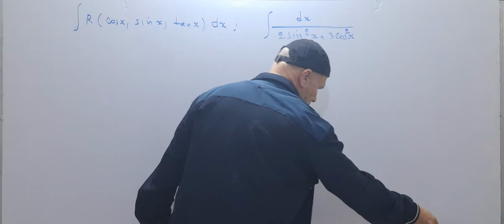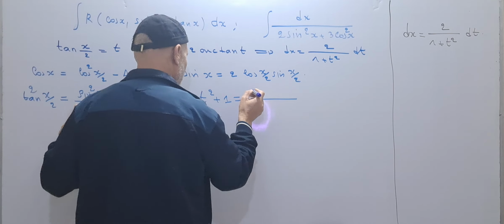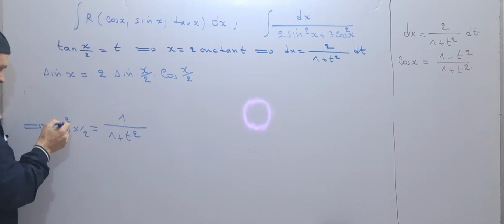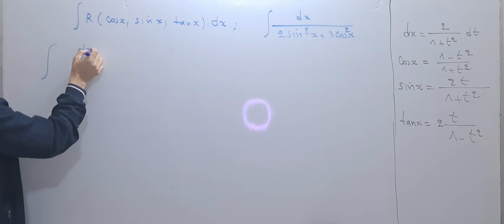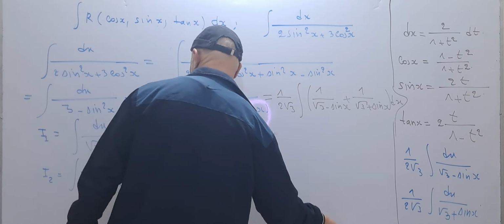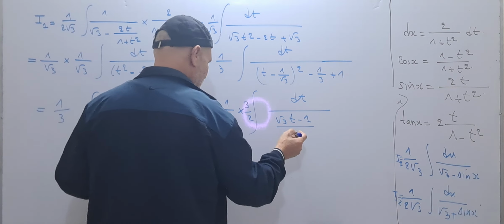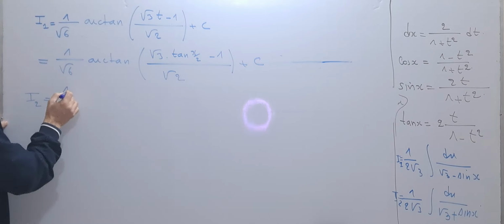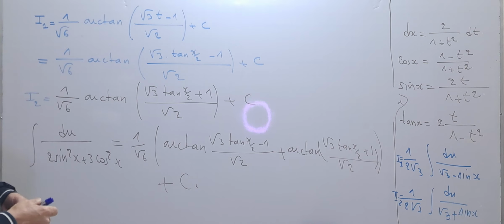Indefinite integral of function involving cos, sin, and/ or tan